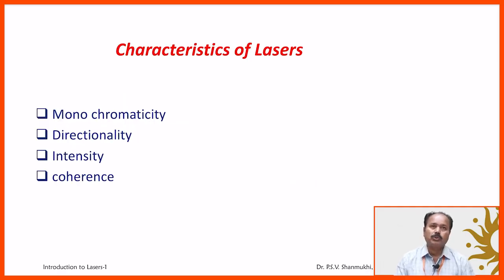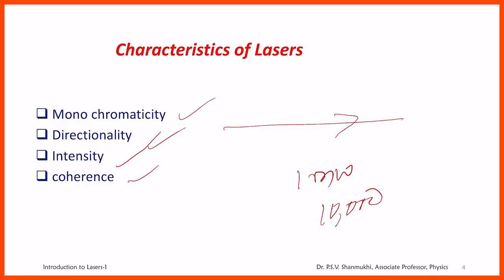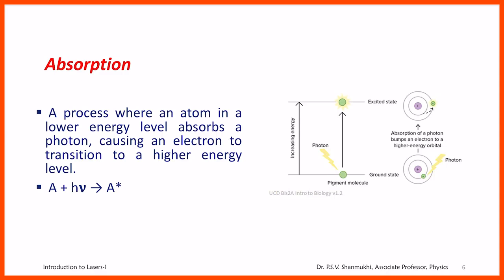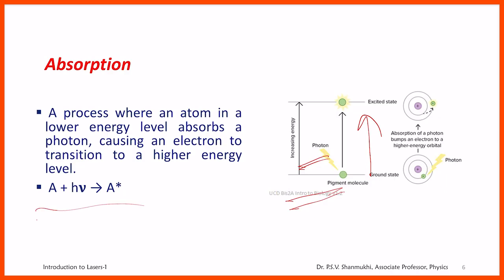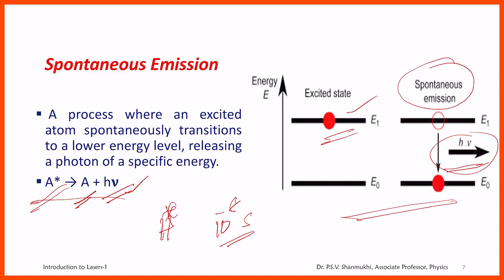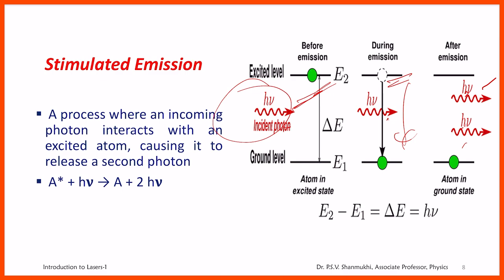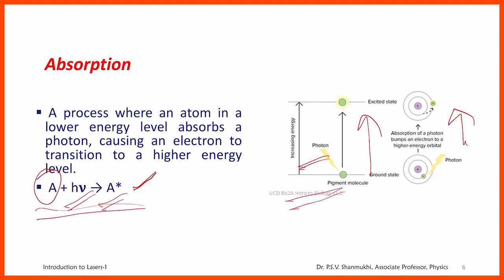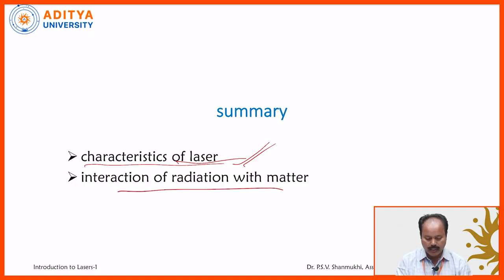Lecture - 11 | Introduction of Laser - I | Dr.P.S.V.Shanmukhi | Aditya University - Surampalem